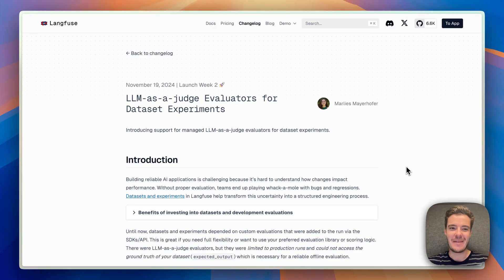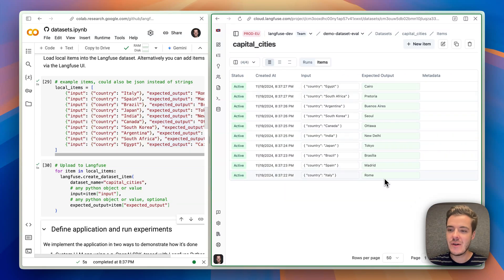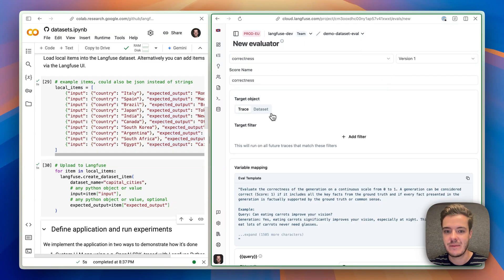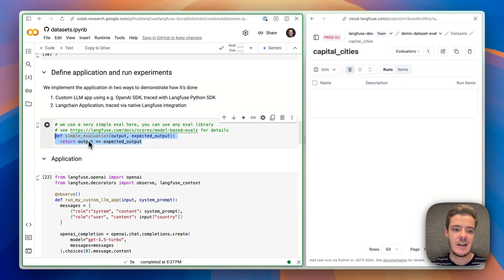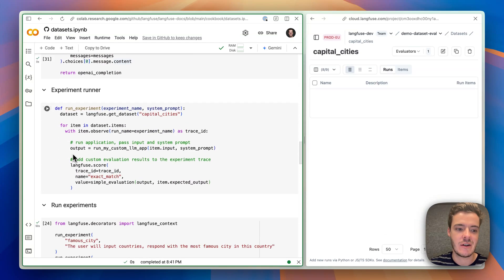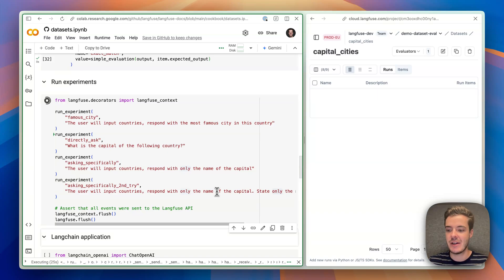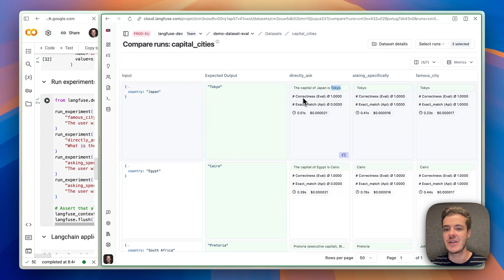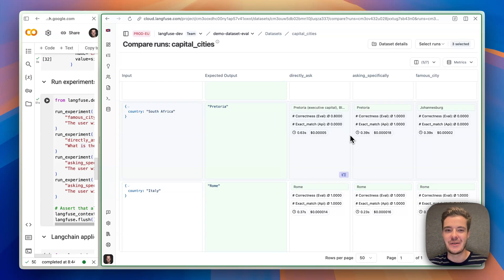LLM-as-a-Judge Evaluation for Dataset Experiments in Langfuse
🚀 Introducing LLM-as-a-judge Evaluation for Dataset Experiments in Langfuse

Learn how to reliably evaluate your LLM application changes using Langfuse's new managed LLM-as-a-judge evaluators. This feature helps teams:

• Automatically evaluate experiment runs against test datasets
• Compare metrics across different versions
• Identify regressions before they hit production
• Score outputs based on criteria like hallucination, helpfulness, relevance, and more

Works with popular LLM providers including OpenAI, Anthropic, Azure OpenAI, and AWS Bedrock through function calling.